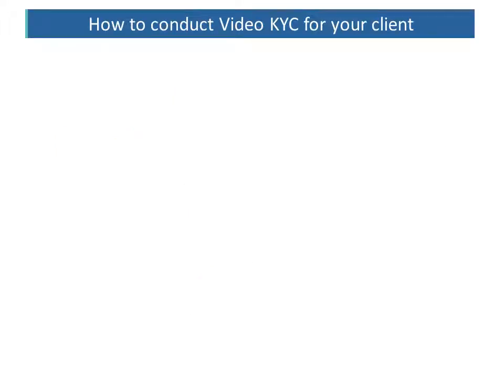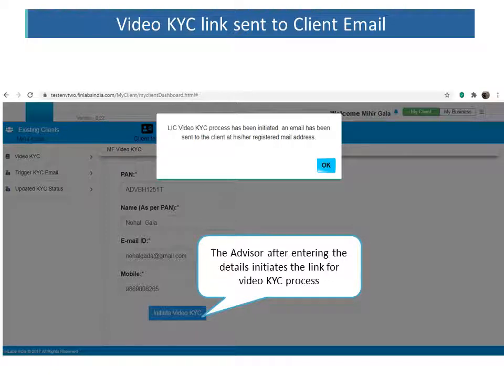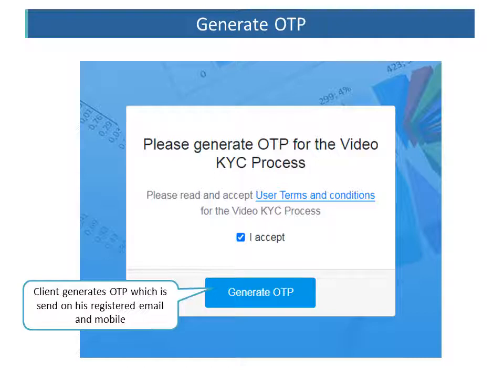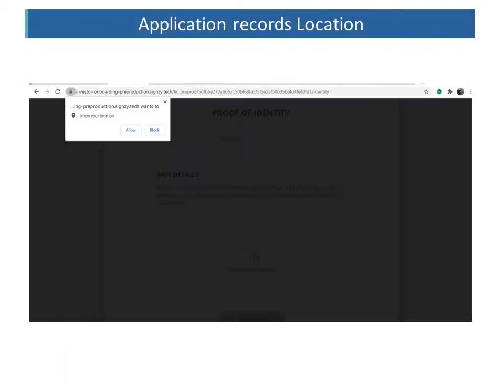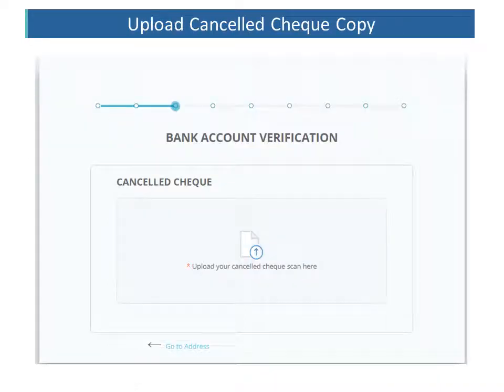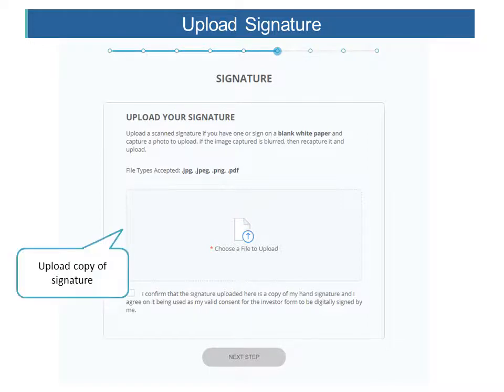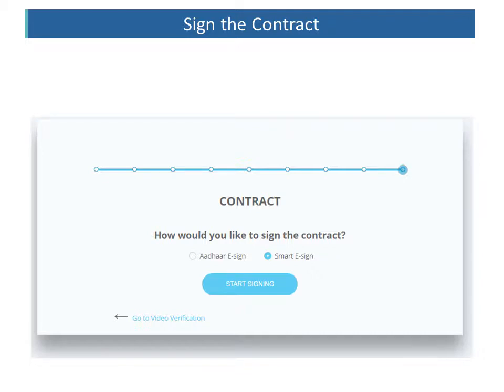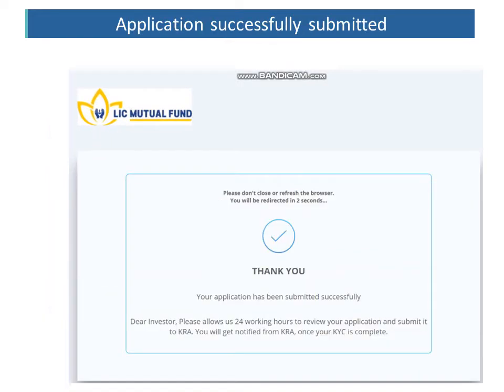How to conduct Video KYC for your client using Finexa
The video explains the process of how an advisor can conduct the process of a completely paperless, digital KYC for MF investments for a client

Please see the end to understand the process and to ensure that the application for Video KYC gets submitted successfully